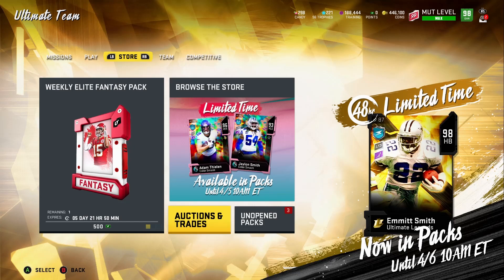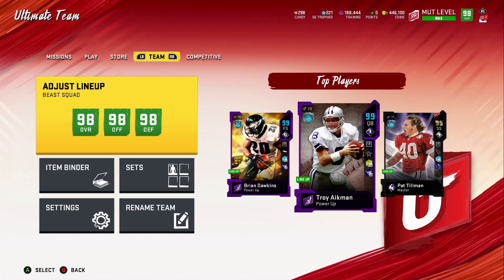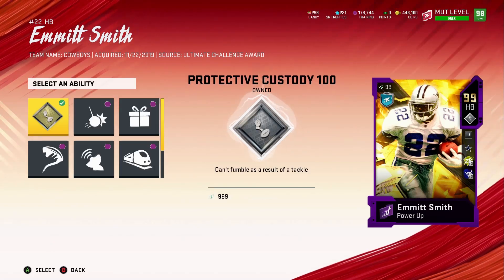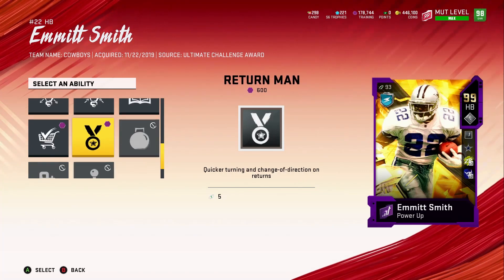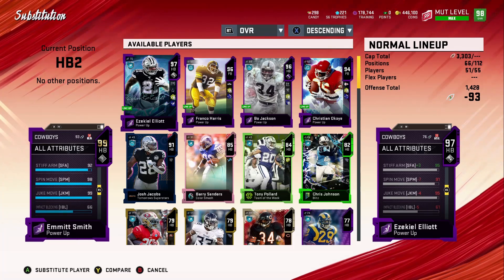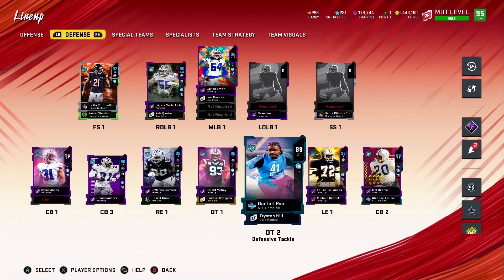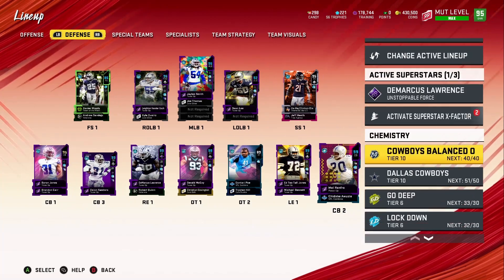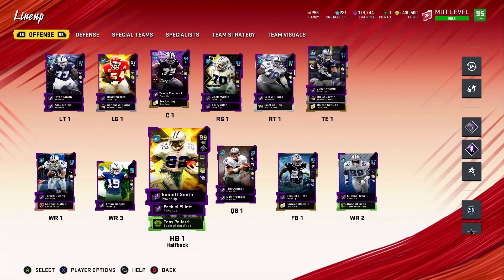99 GOLD EMMITT SMITH ADDED! PLUS DALLAS COWBOY SQUAD UPDATE! MADDEN 20!